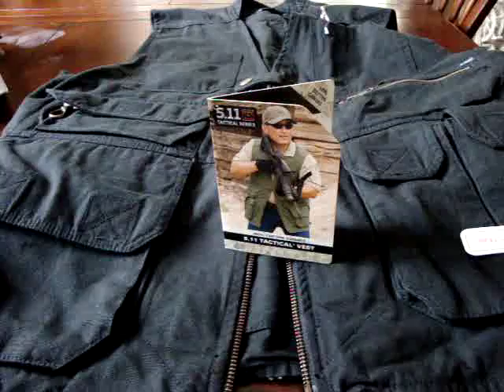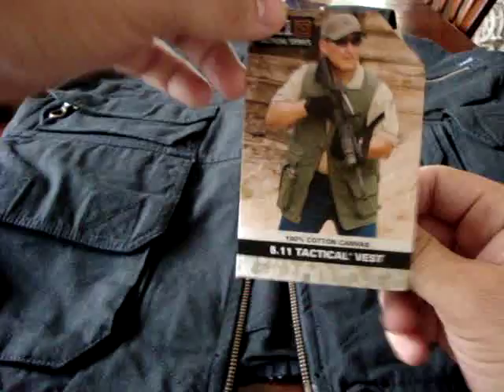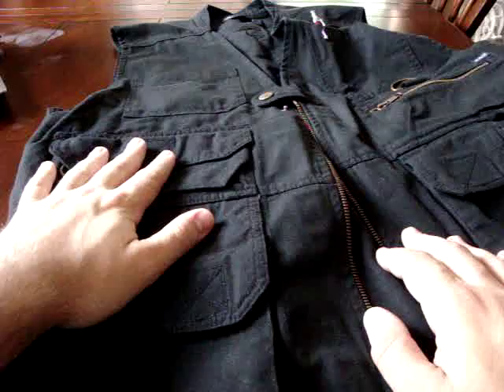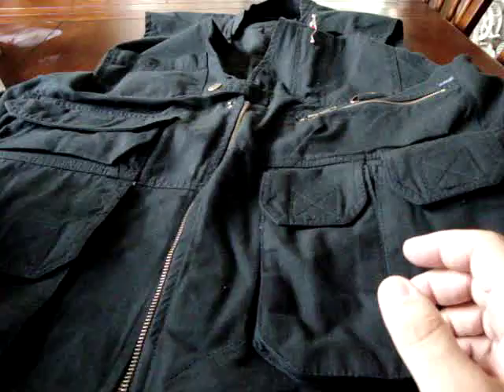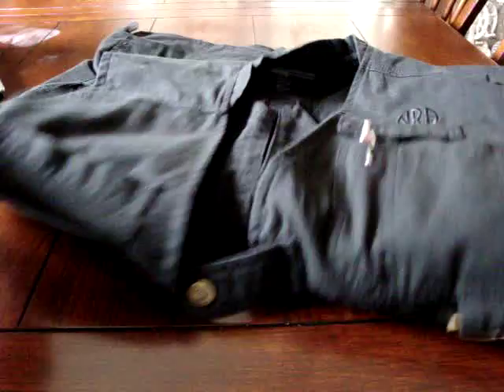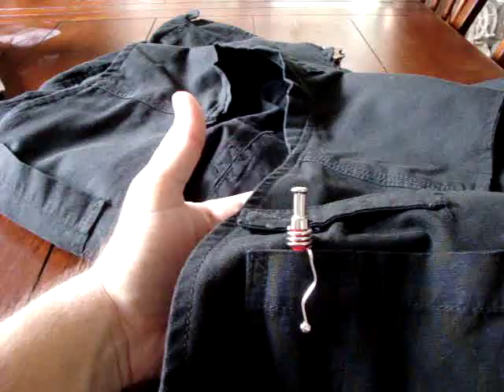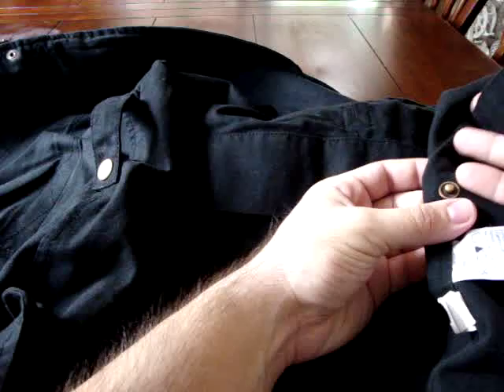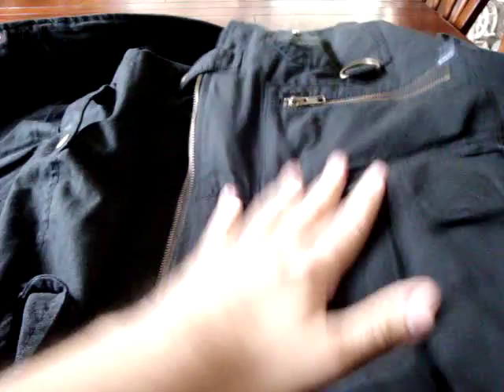5.11 Tactical Vest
This is a review of my 5.11 Tactical Vest.